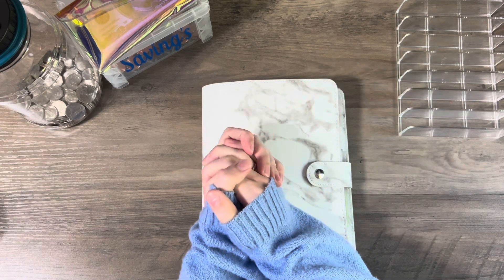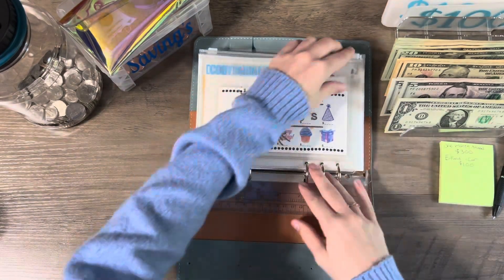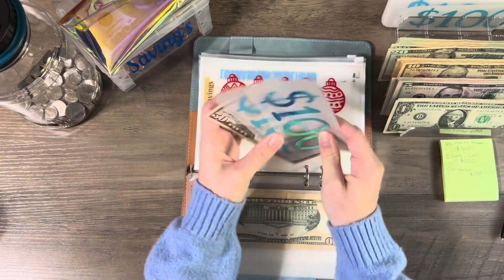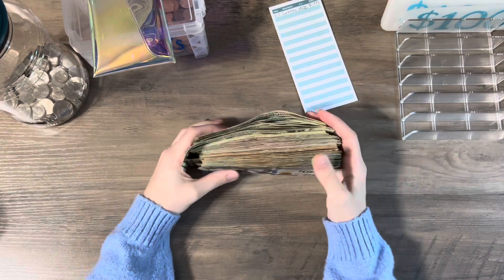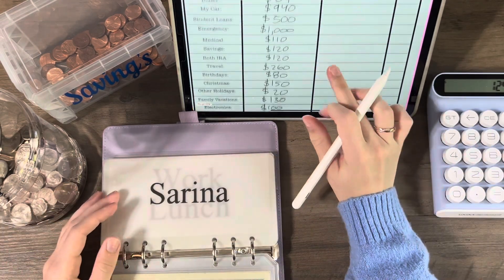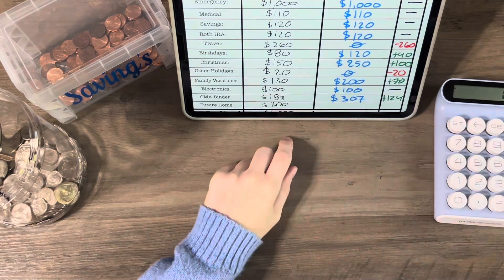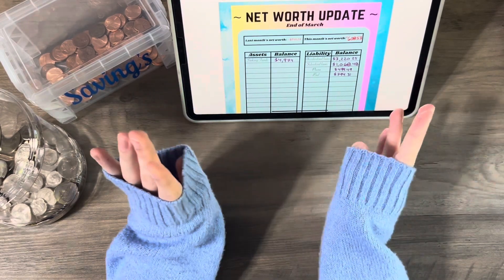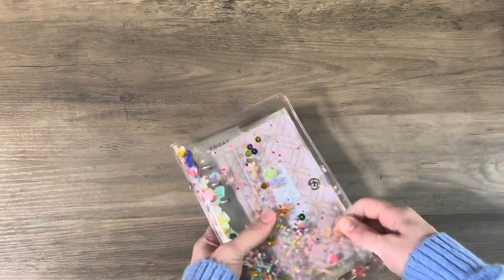March condensing and sinking funds update in one video!!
Hi, my name is Sarina, I am 21 years old and started the cash envelope system the beginning of 2023. I am still new and learning from my budgeting, so things might change until I figure out what works for me. I hope you stay with my for my budgeting journey. The only debt I have is student loans, $5,500. I make low income, I work as a cashier at Walgreens but the hours at my store are low. I am a huge fan of BTS, a Korean boy band, and love to watch Korean dramas. If you do to let me know!! My bias is Park Jimin all the way lol. Who is yours? If you are a fan.

I have an Etsy shop if you would like to go check it out and support me, this is the I sell envelopes and budgeting items and even decals. More to come in my shop, I’m still figuring things out!

My Facebook, where I post some updates for my Etsy shop

Fetch Rewards: Come save money on Fetch with me! Sign up w/ code 1FCR8R & get 1,000 pts See you there!

Upside: (To get money back when paying for gas at participating locations)
My code: X487N9 - Check out this free app that gets you cash back on gas and other errands!